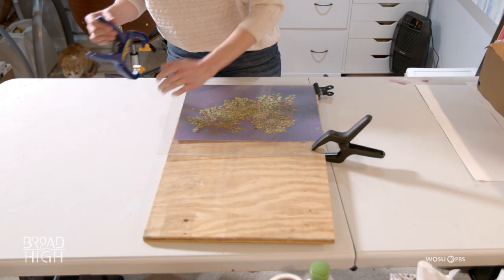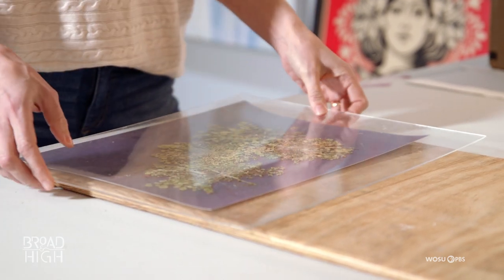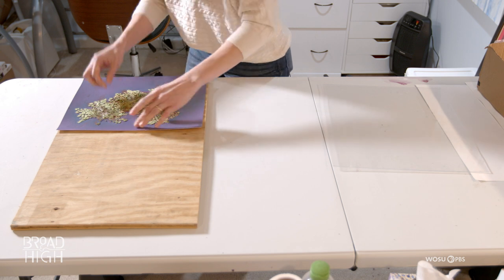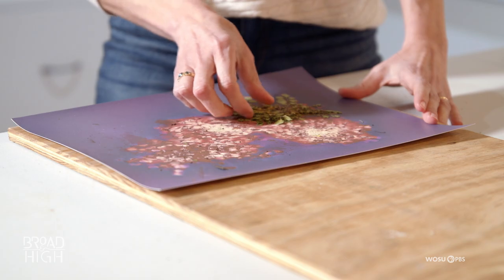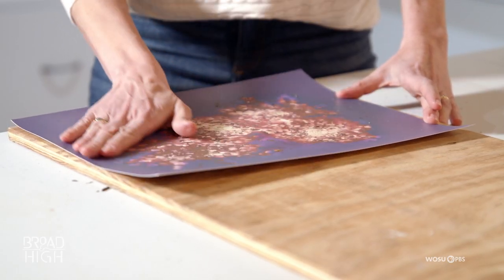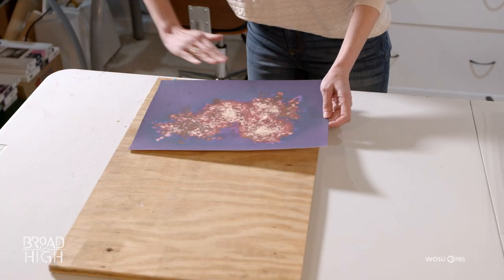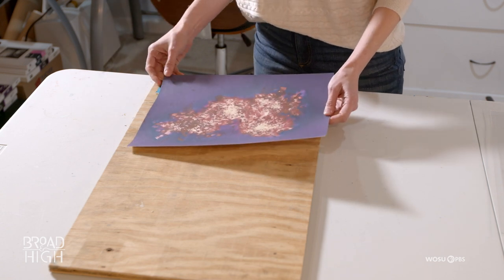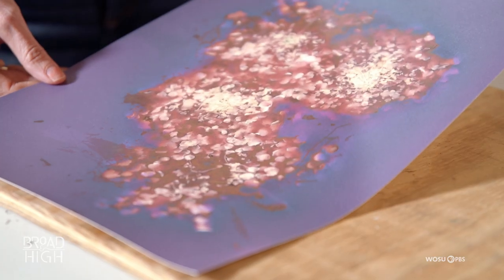Artist Holly Romano claims "Weeds are Possibilities"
Columbus artist Holly Romano brings light to her art in both a unique and literal way. Constantly looking for and experimenting with natural elements, see how she uses what some might consider to be a garden pest in some of her latest work.

To see more of Holly’s work, check her out on Instagram @HollyRomanoArtist

Edited by WOSU Intern Dominic Spradlin